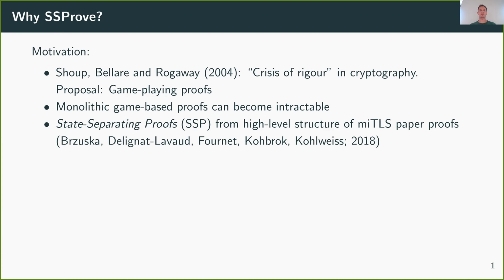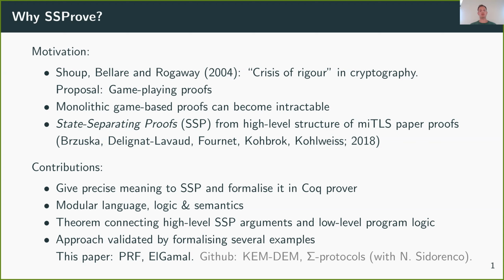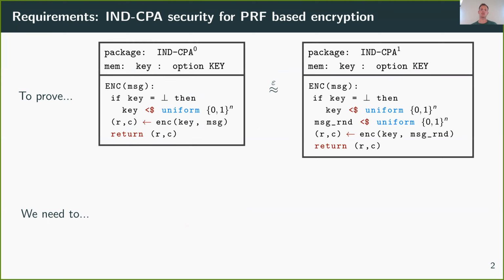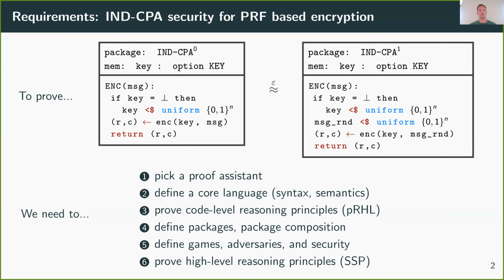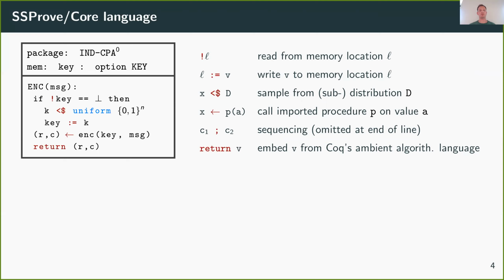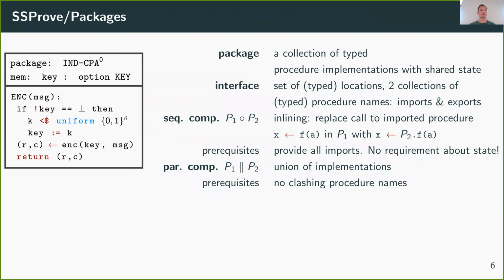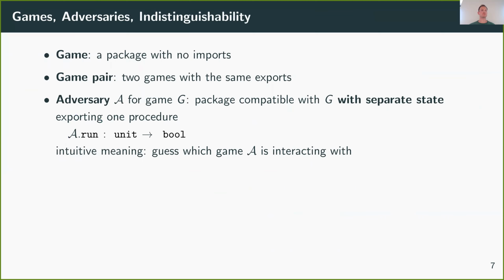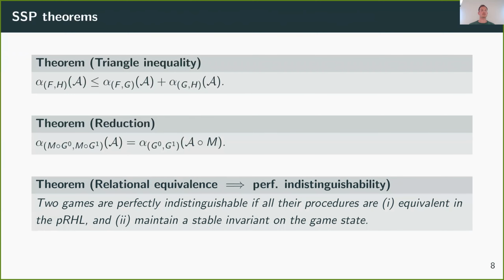SSProve: A Foundational Framework for Modular Cryptographic Proofs in Coq (CSF 2021)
Video talk presented at the Cryptography and Verification session of the 34th IEEE Computer Security Foundations Symposium (CSF'21).  SSProve is joint work with Carmine Abate, Exequiel Rivas, Antoine Van Muylder, Théo Winterhalter, Catalin Hritcu, Kenji Maillard, Bas Spitters.